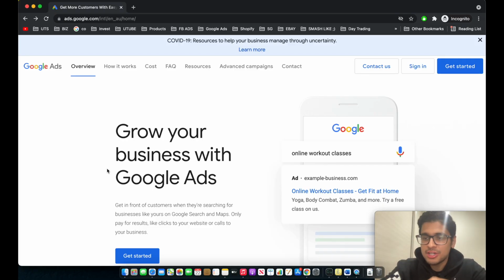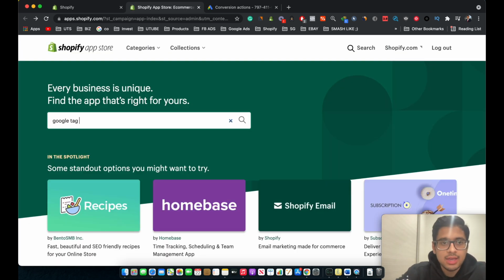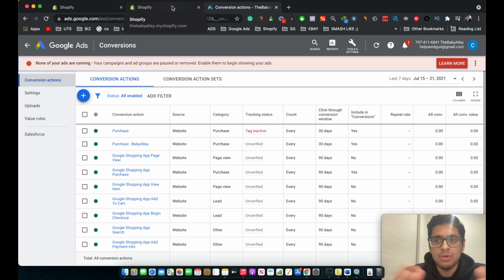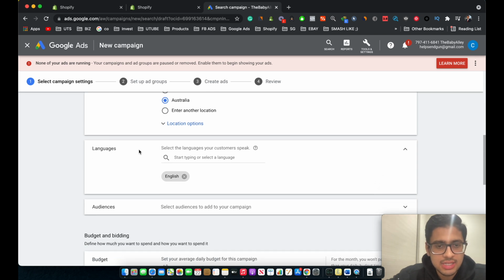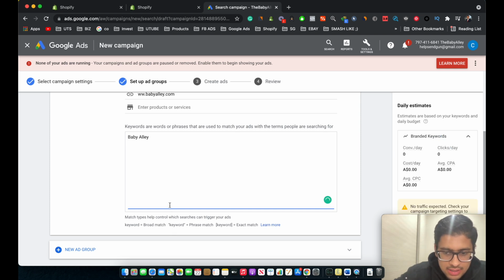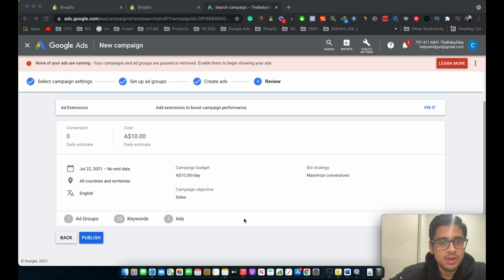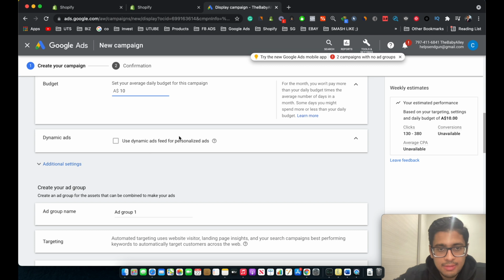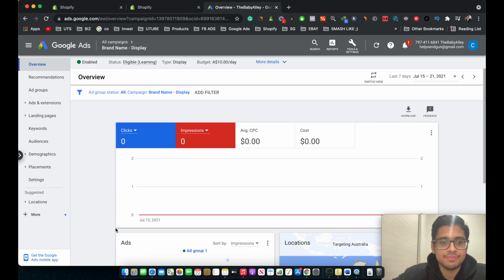Google Ads Tutorial - Step-By-Step for Beginners (LIVE In 2021)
How to Setup Google Ads for Shopify Dropshipping - Step by Step in 2021 (LIVE)

A step by step guide, A to Z, on how to set up profitable Google Ads for your Shopify dropshipping store from scratch in 2021. In this video, you will learn everything you need to know to create a profitable Google Ads Search and Display Campaigns. Whilst I specialize in dropshipping, this exact same setup can be used for any eCommerce business running on Shopify.

This is in-depth tutorial on:
- How to set up a Conversion tag on your Shopify store?
- How to Run Display Ads?
- How to Run Search Ads?

It will go over all the information that you need as a beginner to start running successful Google Ads for your Shopify stores.

⏰ TimeStamps

0:00 – Introduction
00:28 - Creating a Google Ads Account
00:47 - Conversion Tag Setup
2:06 - Shopify Integration
4:09 - Creating Seach Campaign
10:23 - Creating Display Campaign
12:44 - Google Ads Dashboard
13:03 - Final Words

I recommend you follow along and take action along the way as I go through the video. I will reply to each and every single (including yours)

I will be doing Shopify tutorials and how to make sales using facebook ads, instagram influencers and email marketing. My aim is to give you as much value as possible showing you what a successful shopify store looks like digging deep into improving your dropshipping stores conversion rate, suggesting which are the best shopify apps to have and sharing tips and tricks so that you can make money online. I will also be sharing with you my shopify success story on how I have become a 6-figure ecom marketer.

If you like my content then you may enjoy other YouTubers like Biaheza, gabriel st germain, The Ecom King, Arie Scherson, Hayden Bowles, Scott Hilse, Sara Finance, Wholesale Ted, Sebastian Ghiorghiu, Justin Painter, J Rich, VerumEcom, Charlie Brandt, Jordan Welch & Nate Schmitt